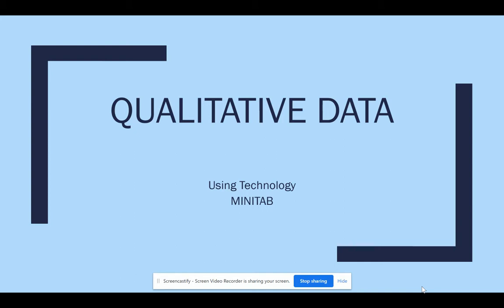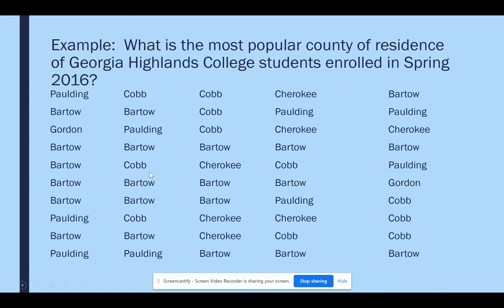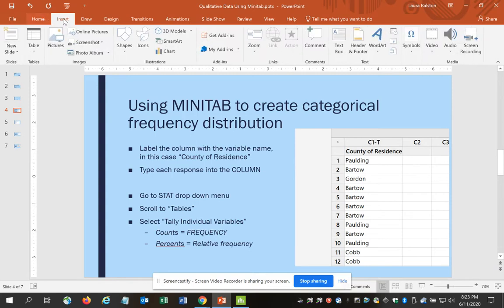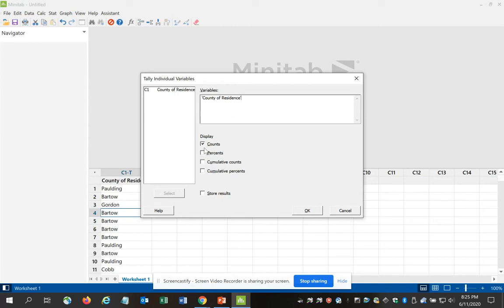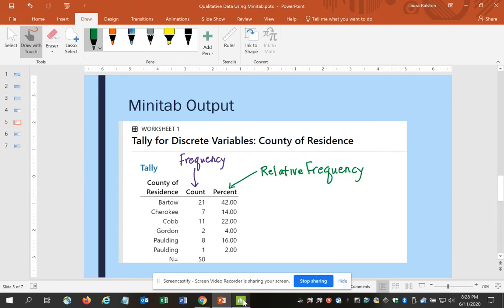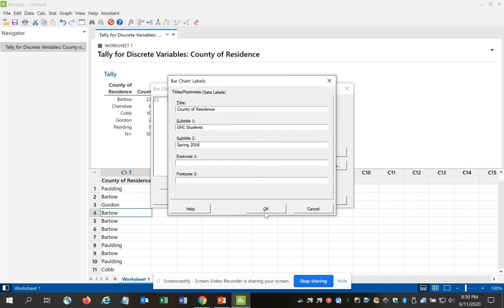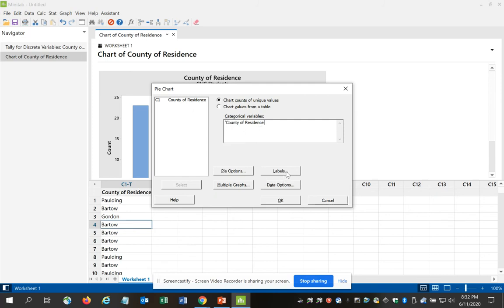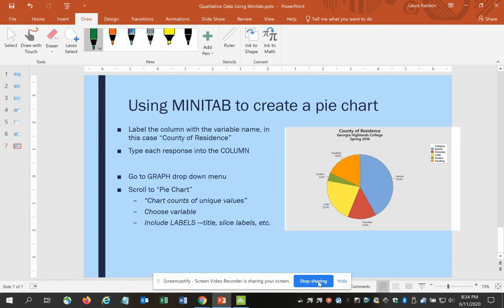Qualitative Data --Using Minitab